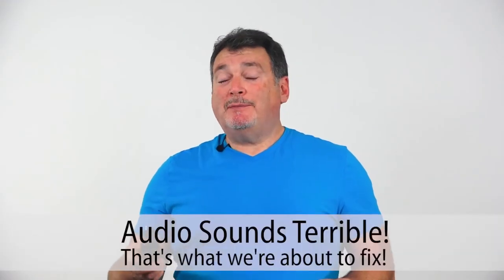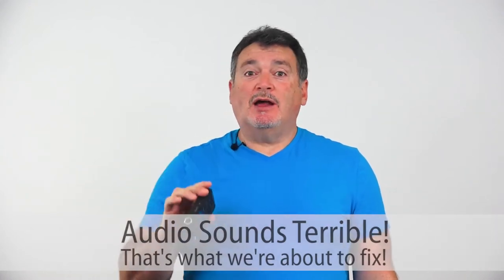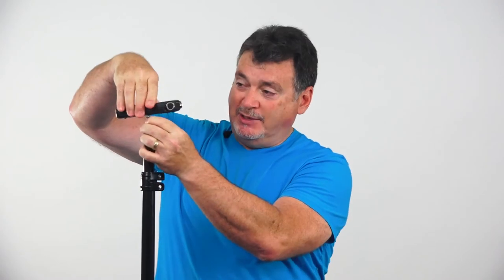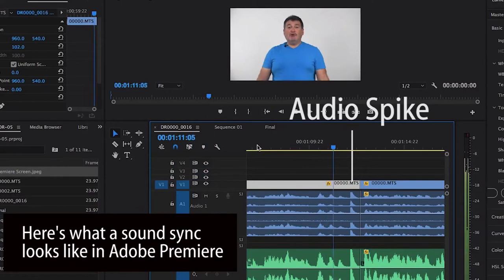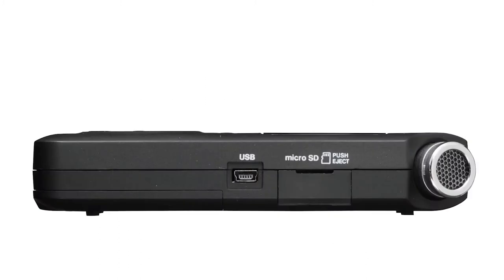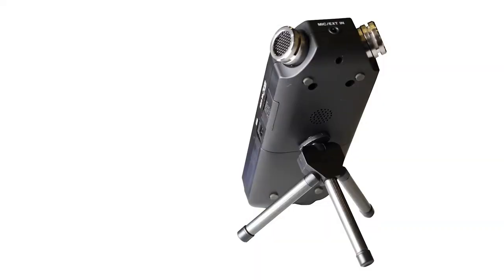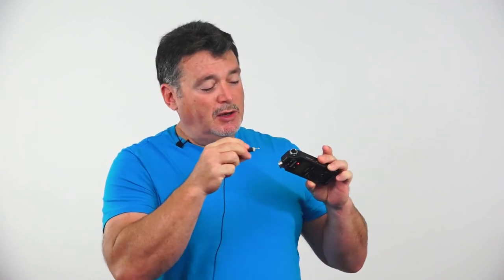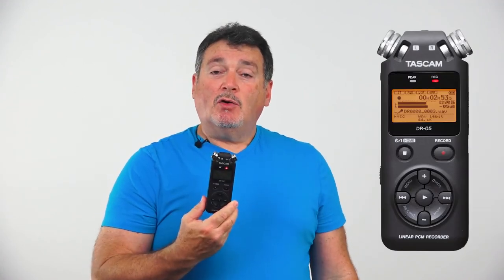Tascam DR 05 Portable Handheld Digital Audio Recorder Review | 800-606-PHOTO (7468)